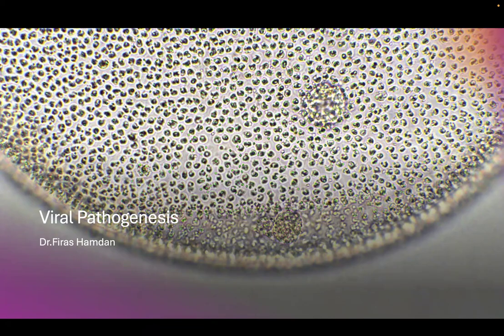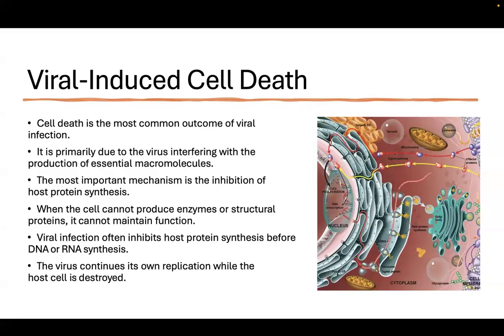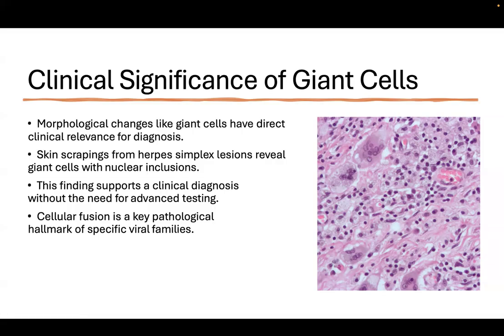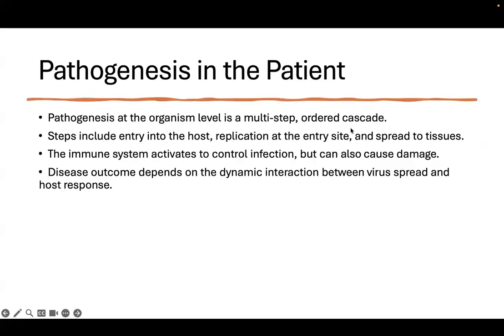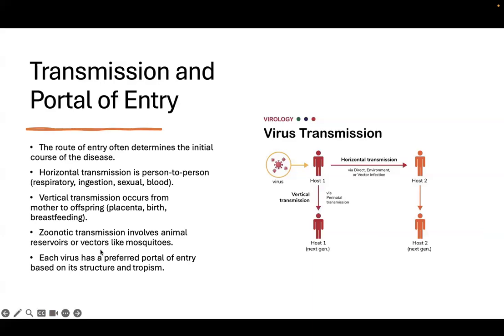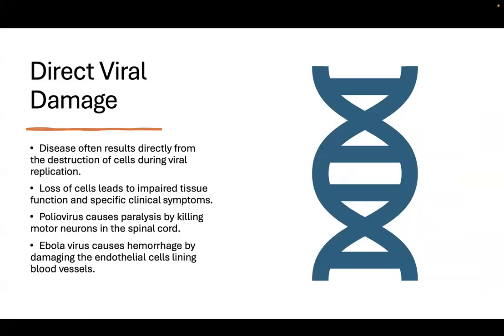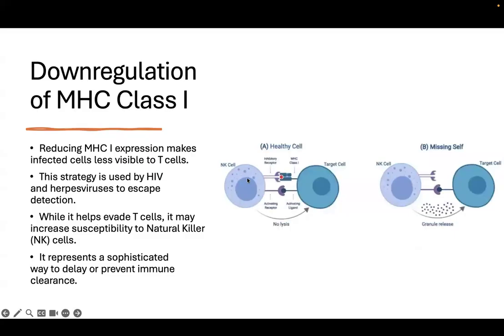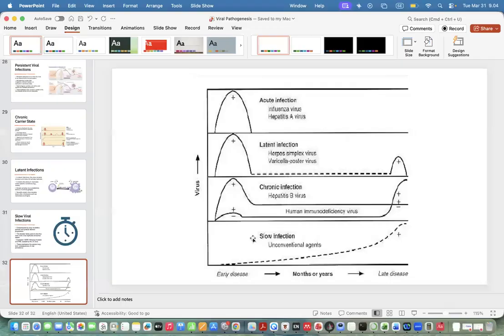Viral pathogenesis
- The infected Cell- The infected Patient- Pathogenesis- Persistent Viral infections